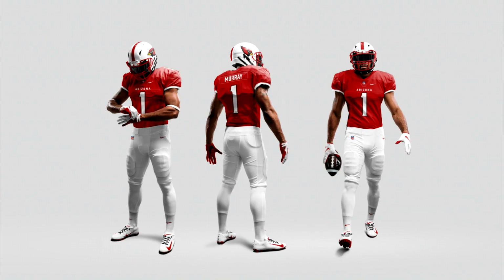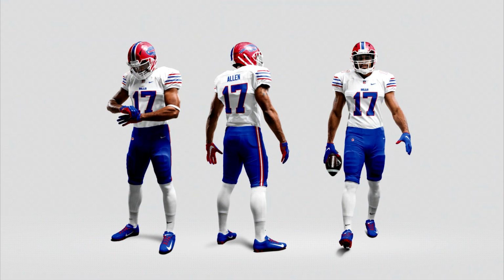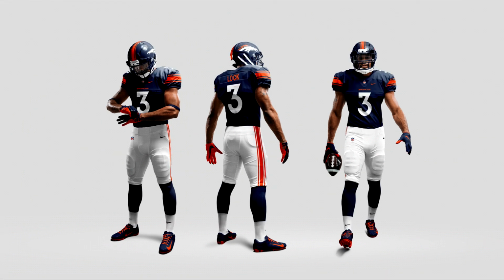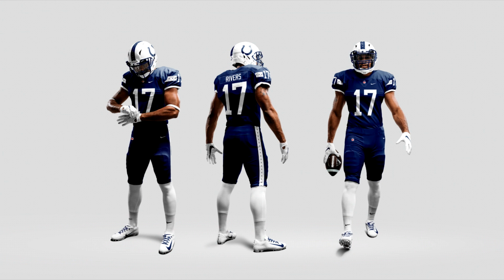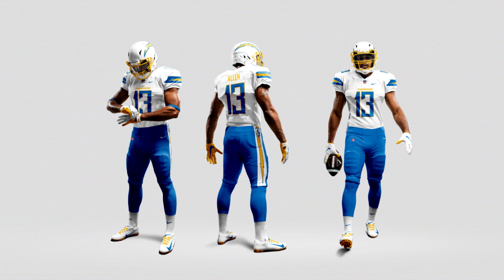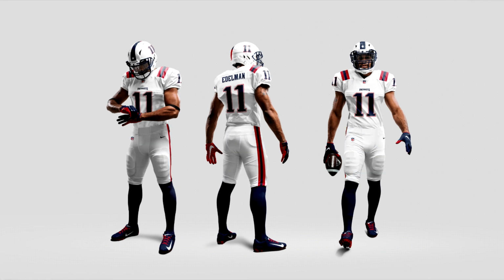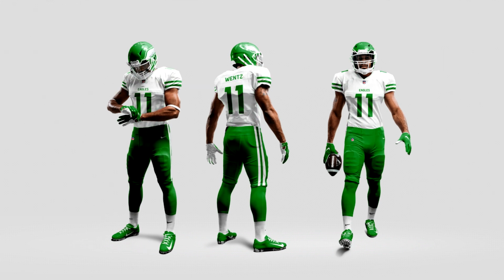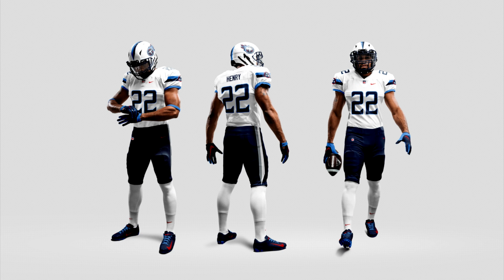All 32 NFL Team Uniform Refresh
Every NFL team's uniforms and jerseys getting a refresh. Some of the jerseys were subtly changed while other teams got complete rebrands. Some notable looks is the eagles kelly green jerseys the titans going back to oilers colors and the bucs creamsicle jerseys.

Equipment I use: